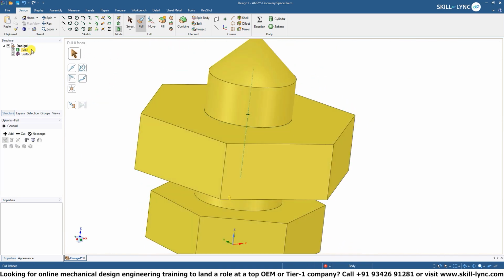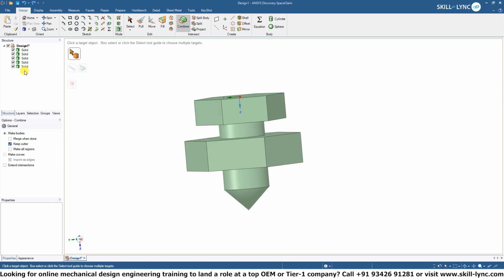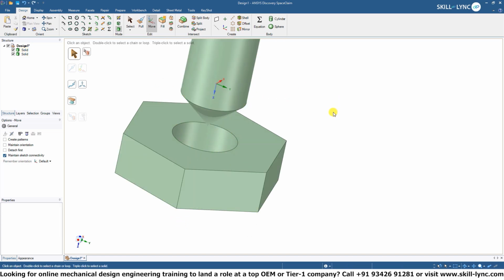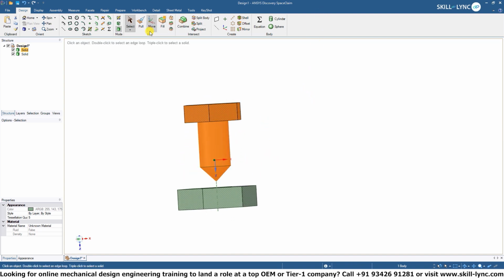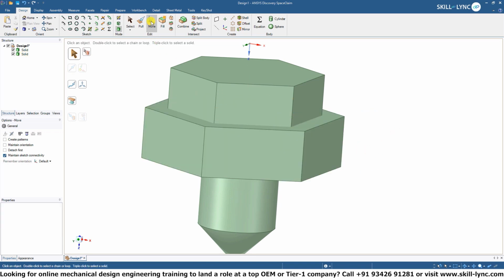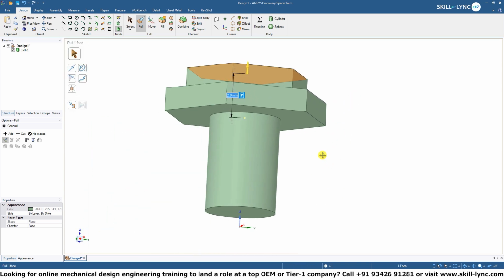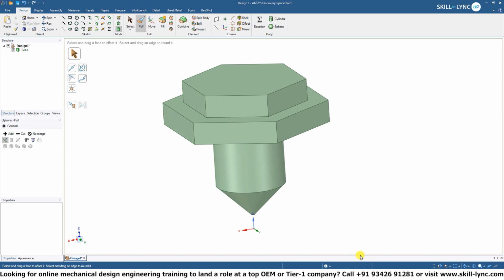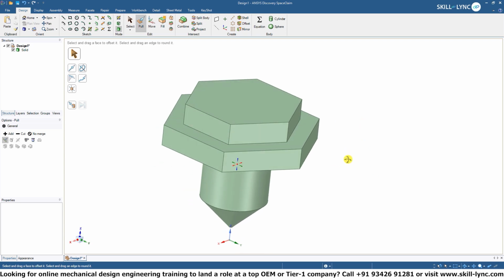Additive Manufacturing & 3D Printing with Ansys SpaceClaim | Beginner to Advanced Tutorial Ep 11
✨ Learn the art of planning for efficient 3D modeling! Episode 11 of our Additive Manufacturing series dives deep into advanced design techniques, including how to combine and separate bodies, optimize workflows, and create complex geometries with ease. Whether you're a beginner or a seasoned designer, this episode provides actionable insights to refine your design strategy.

🔧 Key Highlights:
Using the Combine Tool: Merge or split bodies seamlessly.
Efficient design workflows: How to avoid unnecessary edits.
Planning tips for faster, error-free modeling.
Practical applications for advanced 3D CAD tools.
The importance of experimenting and adapting in design.

📥 Watch now and elevate your 3D design game!

✨Video Chapters:
0:00 - Introduction: Episode Overview
2:09 - Practical Example: Separating Bodies in a Bolt-Nut Assembly
7:22 - Alternative Methods: Creating Geometry in One Go
8:58 - Advice for New Designers